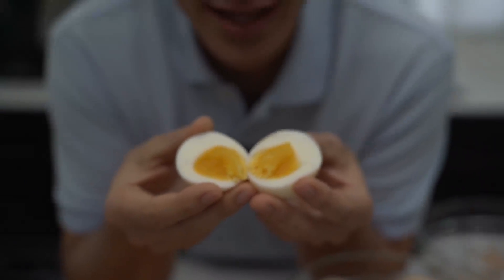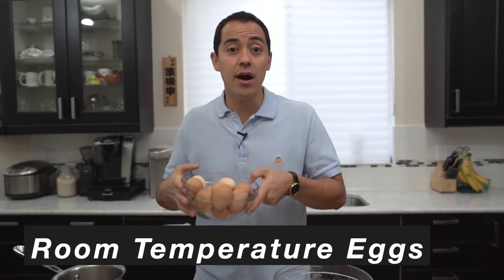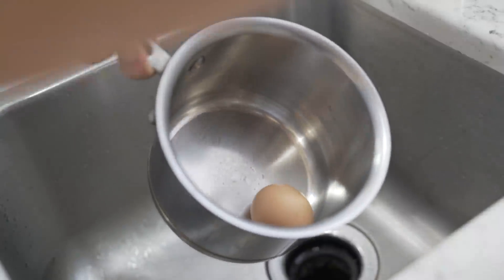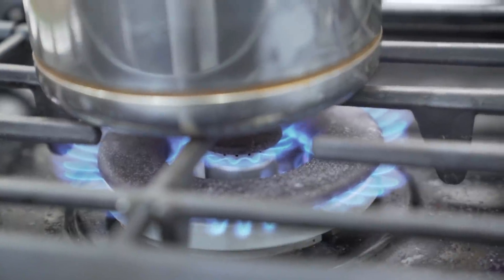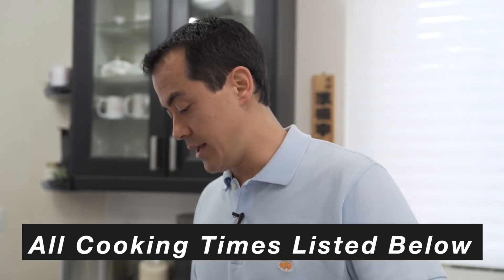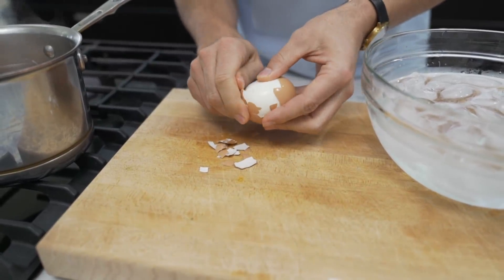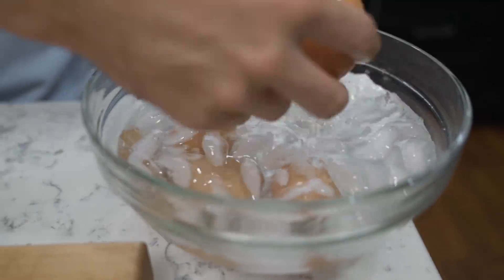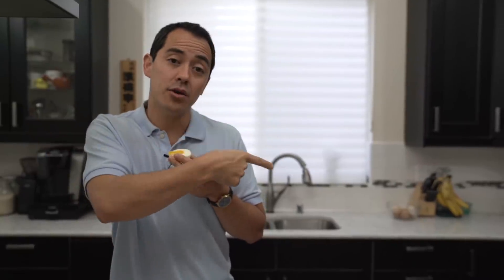The Perfect Boiled Egg- How to cook boiled eggs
How to cook boiled eggs

Another Affordable Option

First start by taking your eggs and put it at the bottom of the small pot. Cover with cold water.

Move to the stove and put your heat to high.

Wait till the water is just starting to boil. Once boiling (bubbling), turn off the heat, cover, and turn your timer on to 7-10 minutes.

I keep my eggs at room temperature. You don’t have to however it will affect your cooking time.

For room temperature eggs
Regular sized 7-10 minutes
Larger sized 8-12

For Refrigerated Eggs
Regular Sized 9- 12
Larger Sized 10-14

Once timer goes off, Remove lid, and immediately put into the ice Bath. I like to slightly crack the egg.

After 1-3 minutes take out, peel and eat. I like it when it’s still warm.